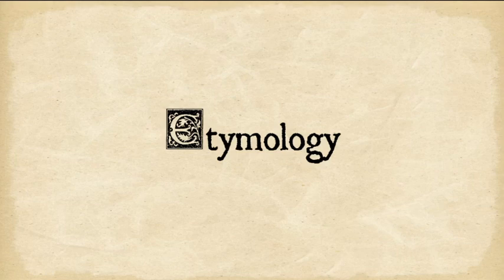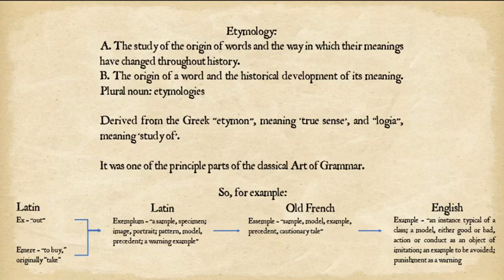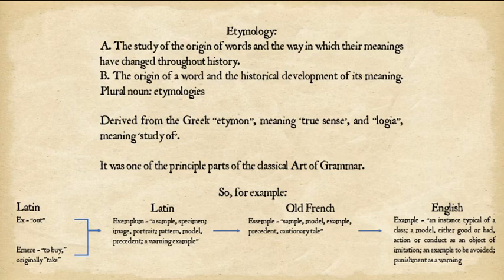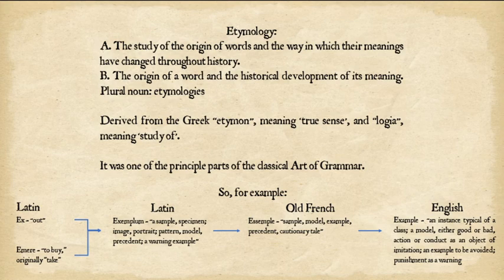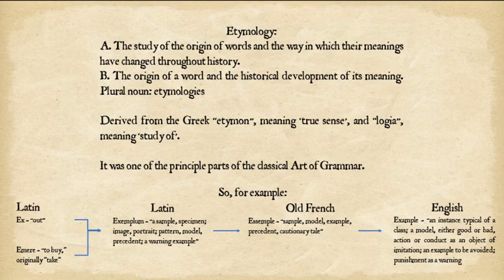Trivium Bites - Etymology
What is etymology and why are we studying it?